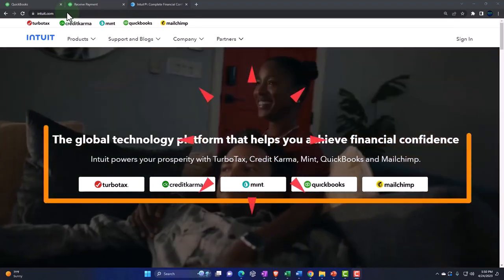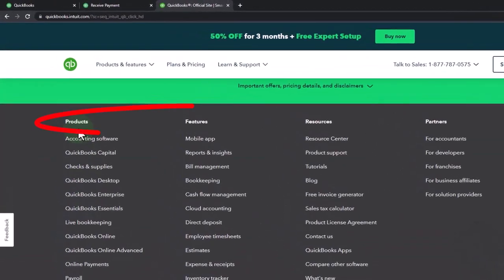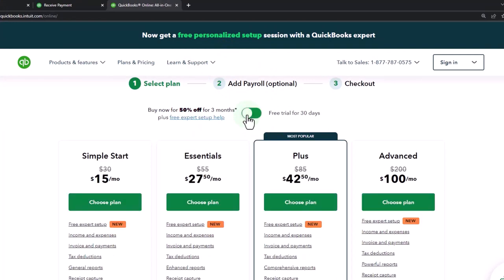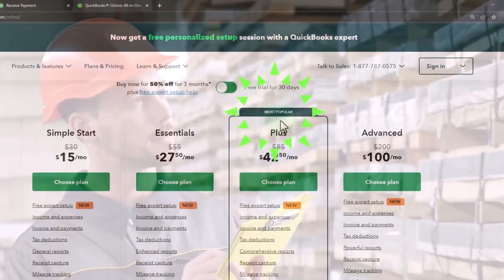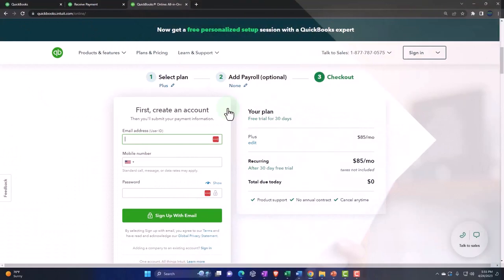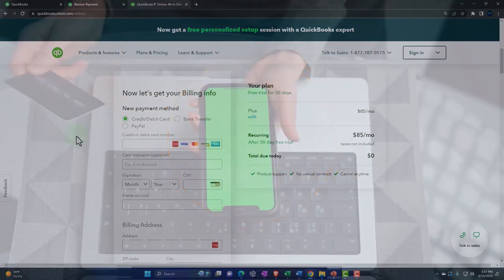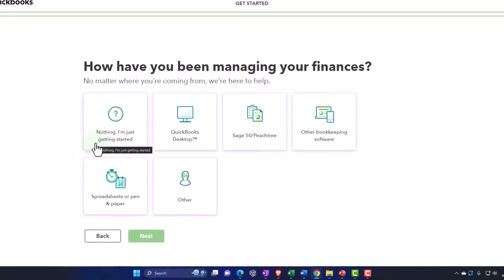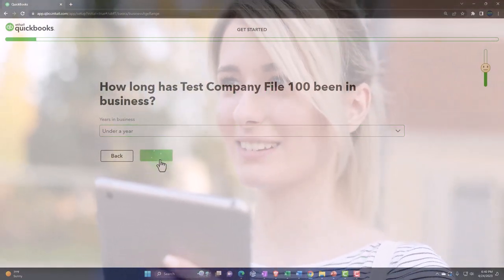Free 30 day Trial for New Company Test File Part 1